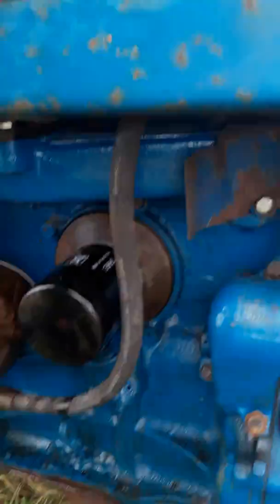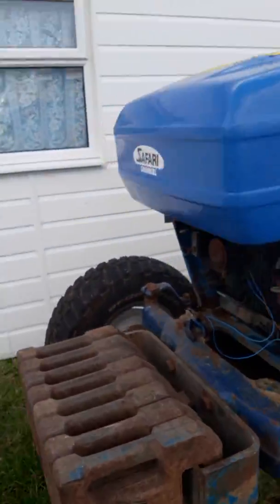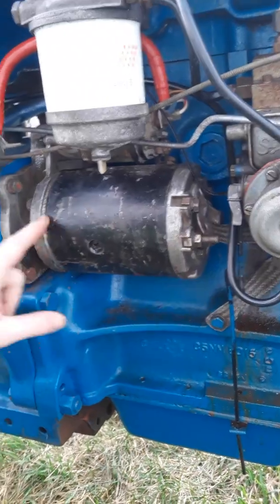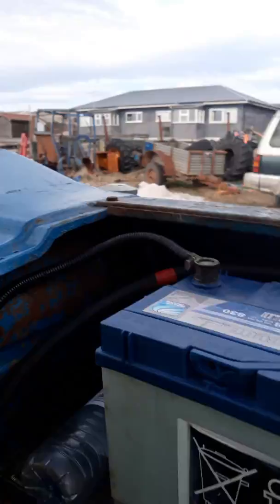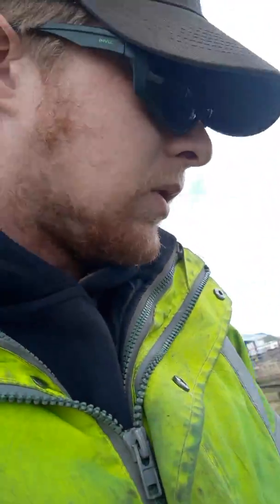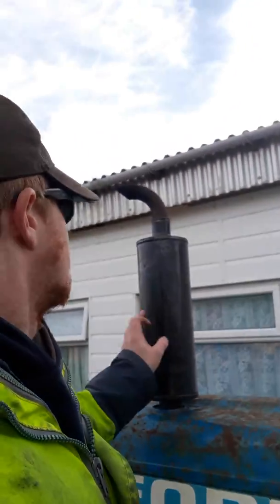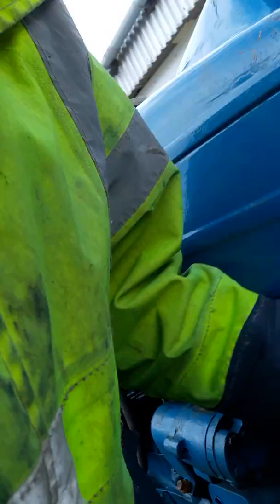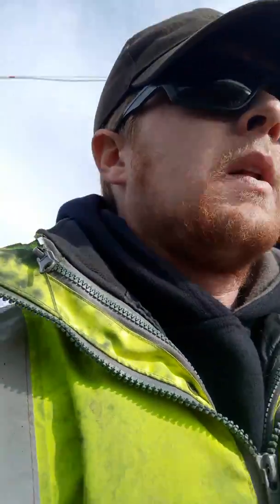Ford 2610 update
Just about the few things I have  done with her